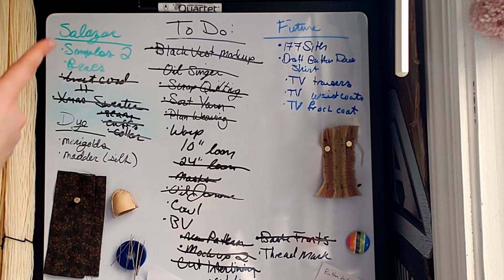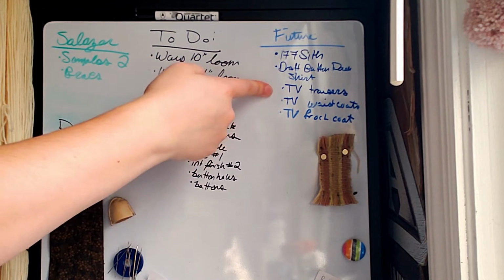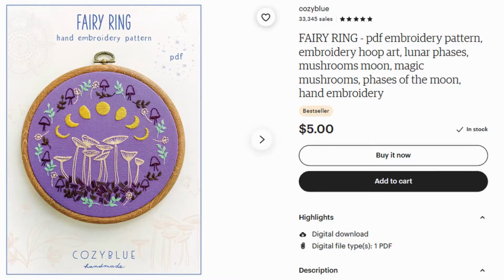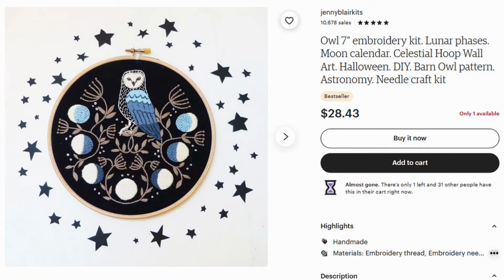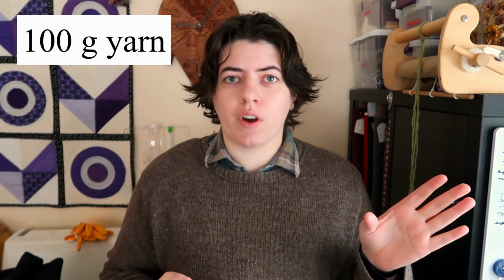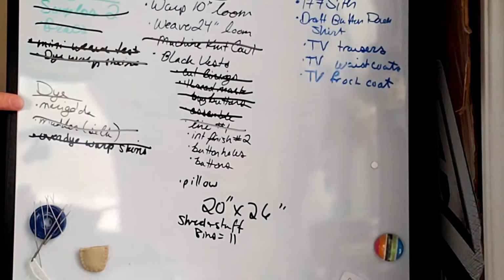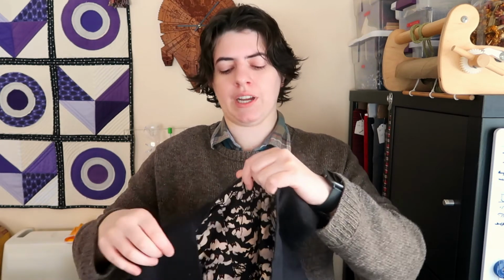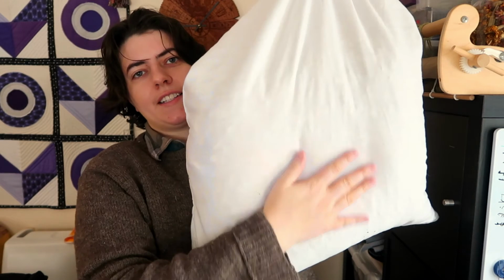January 2021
This video is a look into craft projects and creative work accomplished during the month of January.

"The Black AIDS Institute (BAI) is dedicated to ending the HIV/AIDS epidemic in the Black community. BAI is the only uniquely and unapologetically Black HIV think and do tank in America. We believe in complete freedom for Black people by eradicating systematic oppression so that we can live long, healthy lives.

Our decisions, responses, programming, and messaging are informed by our roots, and by our core values of Black Empowerment, Equity, Impact, Self-Determination, and Integrity."

Black Owned Businesses/ Black Creators - Free advertising space is available on my monthly videos.

Notes:
-2021 Making Goals-

Deadline Makes:

NY Sheep & Wool Festival, Oct 2021:
Cole by Martin Storey in handspun brown cormo

End of Year:
Finish Cozy Memories blanket
Memory Blanket by Georgie Nicholson

Advent:
Just Feel Festive Shawl by Caleisha Ryan

Salazar Slytherin:
-Tunic
-Trim for tunic
-Belt
-Hose

Loop Fiber Studio Handspun & Knit Cowl

18th Century Shirt - silk noil fabric to be dyed with madder

Button Down Shirt Pattern Draft

Finish Embroidery Kits:
Fairy Ring

- Black Vest - Original Pattern is Simplicity 4762 Vest & Tie

- Pinstripes Are In socks - US 0/2.0 mm needles. Stockinette sock tube, split for toes, afterthought heels. Once Upon a Corgi (now Plies & Hellhounds) "Pinstripes Are In" from the A Series of Unfortunate Events club.

- Loop Fiber Studio - Bull's Eye Bump in "Heartfelt"

- Machine Knit Cowl – adapted from the Machine Knit Cowl by Katie Rempe – LK 150, dial 4. Fingering weight yarns held double.

- Pillow - 26" x 20" stuffed with shredded scraps

- Cole Sweater - US 8/5mm & US 7/4.5mm needles - Handspun 3 ply cormo

- Loop Fiber Studio - Bull's Eye Bump in "Blue Bayou"

- Destash yarns overdye for warping

- Madder dye - raw silk noil fabric

- Salazar Slytherin dye - 50% blue/50% yellow/5% black dye. Fingering weight BFL yarn.

“Static,Stylophone,A”
InspectorJ

“Dial Tone”
ramicio

“drone Space wind sci-fi”
stitches

Made using Canva.com with photo taken by @freakishlemon